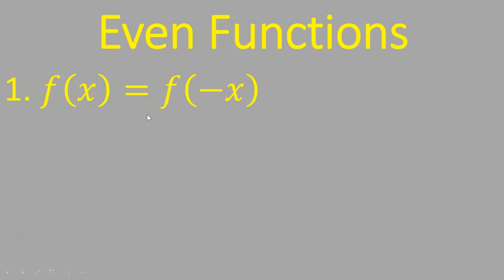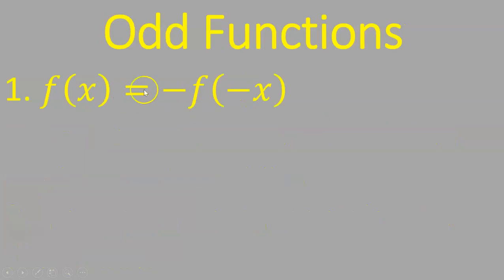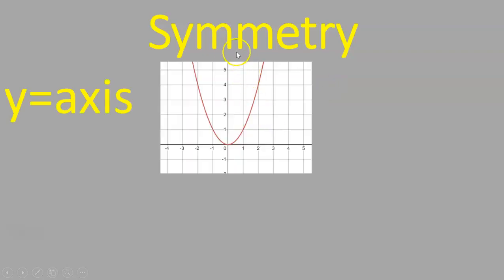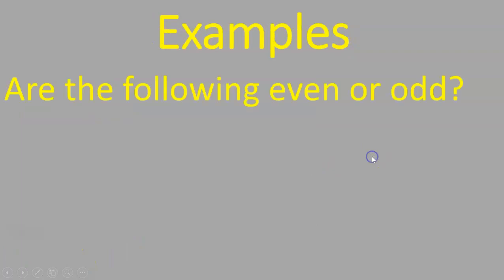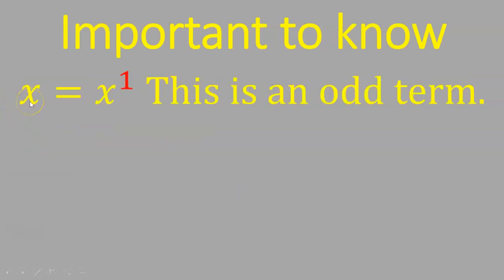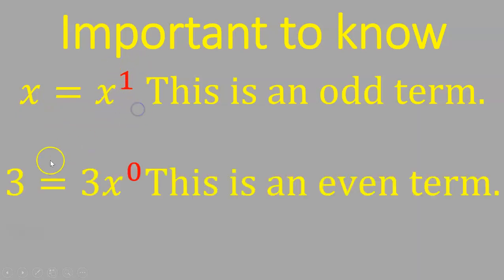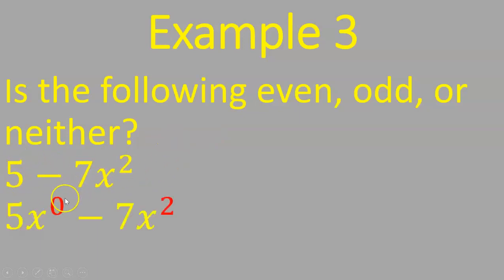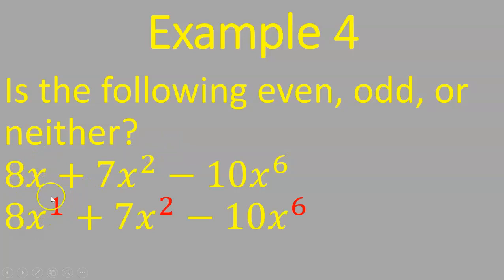Algebra I Skills #39: Even and Odd Functions